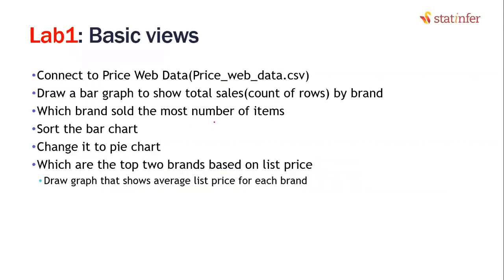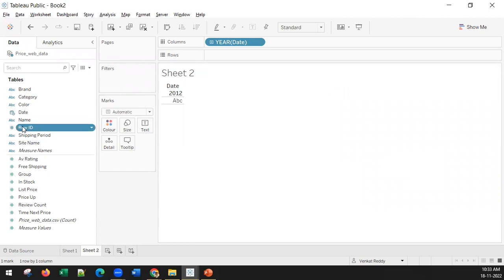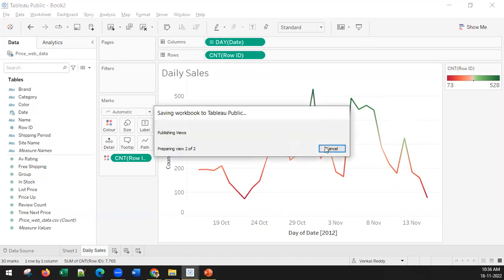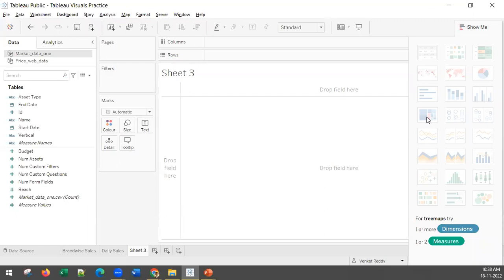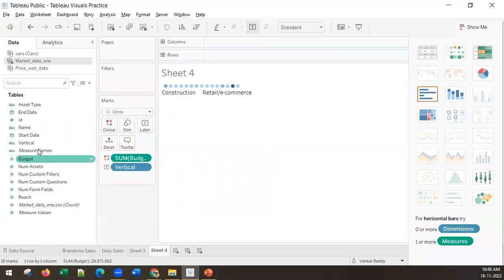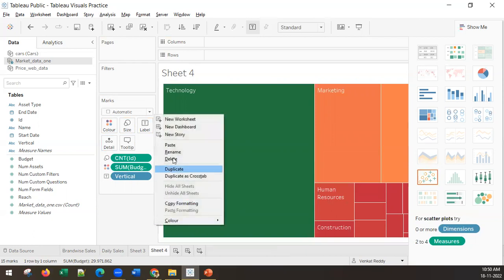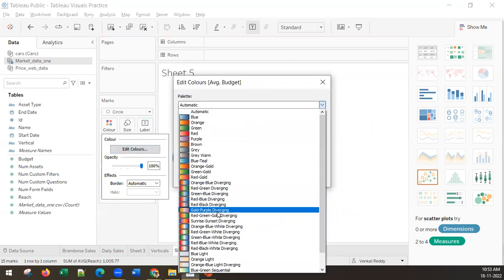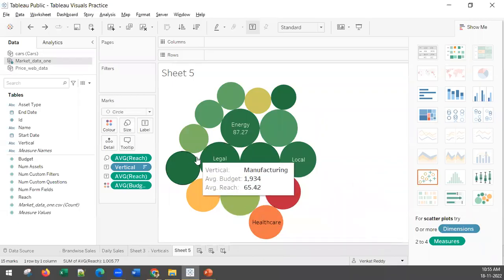Tableau Video4 | Data Visualization: Practical Exercises & Formatting Tips | Venkat Reddy AI Classes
Course Materials

In this video, we delve into mastering Tableau visualizations through practical exercises and formatting tips. Starting with easy-to-follow lab exercises, you'll learn how to create various graphs and charts using real datasets. From drawing bar graphs to understanding time series charts, we walk you through step-by-step instructions on visualizing data effectively.

The exercises include:

Creating a bar graph to analyze total sales by brand from the "Price Web Data" dataset.
Exploring day-wise counts of products and creating a time series chart to visualize daily sales.
Utilizing bubble charts and tree maps to analyze marketing campaign data, identifying top-performing verticals based on budget and reach.
Formatting graphs to highlight key insights and tell a compelling data story, including techniques for color-coding and sizing.
By completing these exercises, you'll gain hands-on experience in Tableau visualization, enabling you to analyze and interpret data with confidence. Don't forget to practice multiple times to master these techniques!